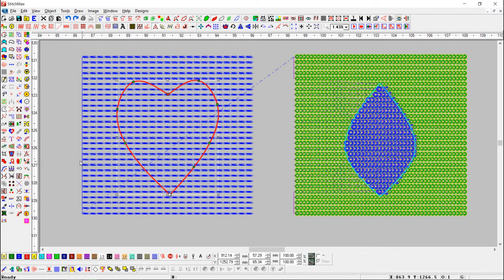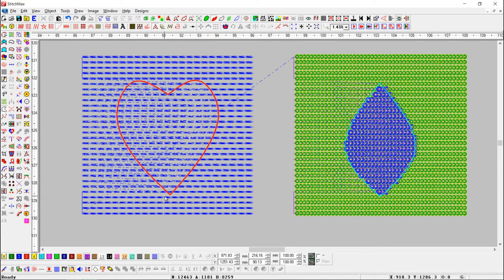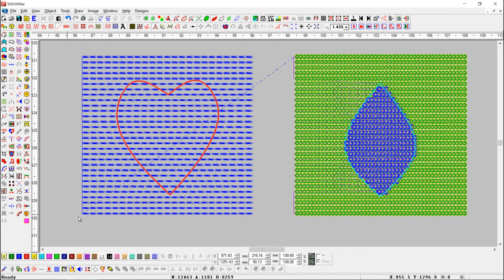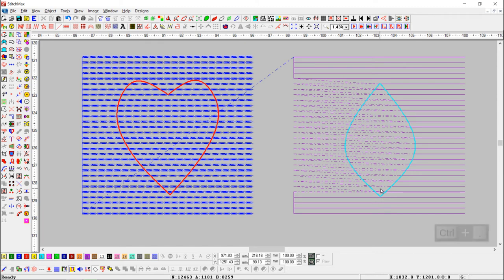How To Attach Neighbour Hood Object In Stitchmax. (0055)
* Attach Neighborhood: This command will attach Neighborhood objects if they are very near to each other.